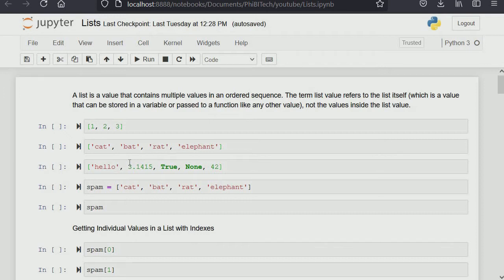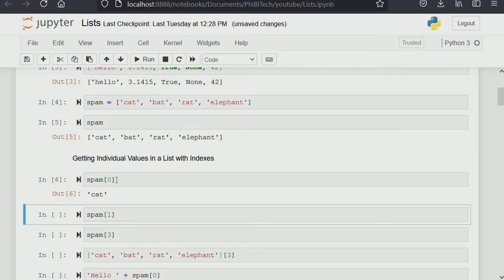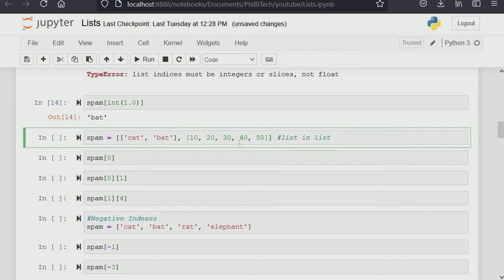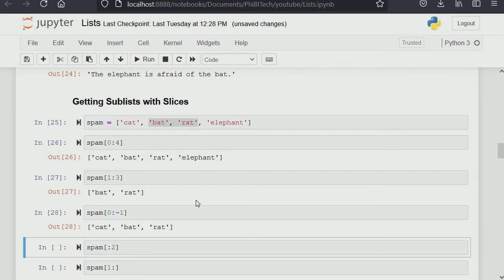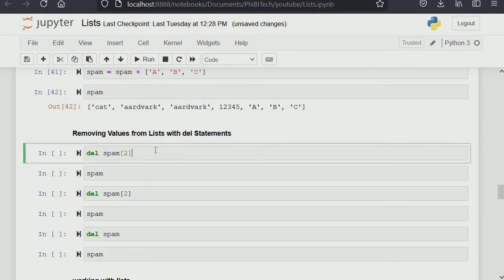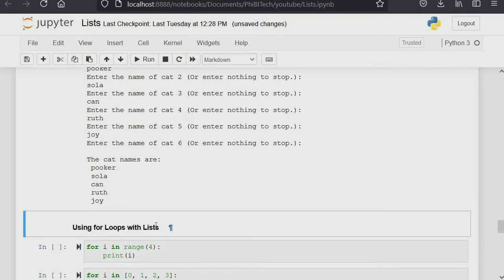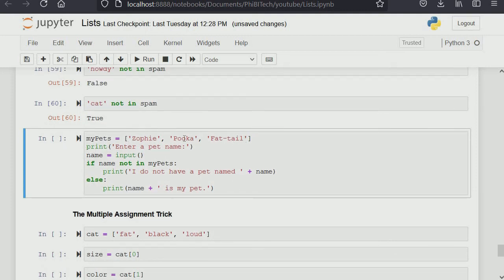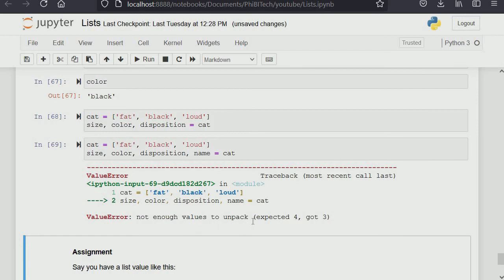7 lists in python programming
Zero to Hero in python programming video 7. List in Python Programming